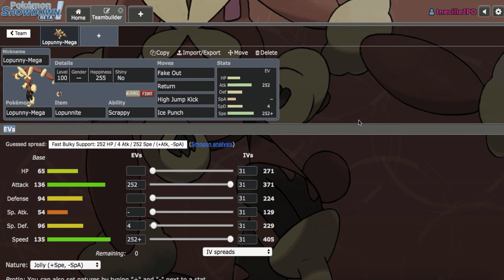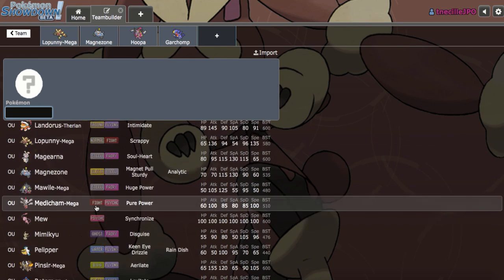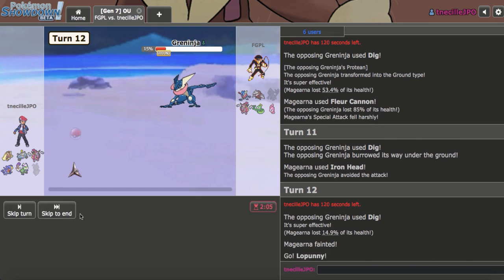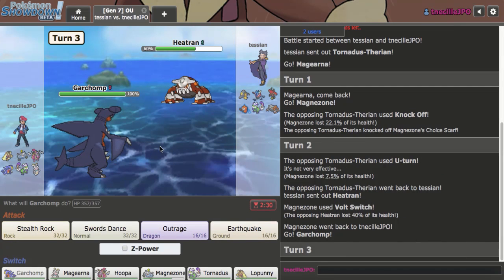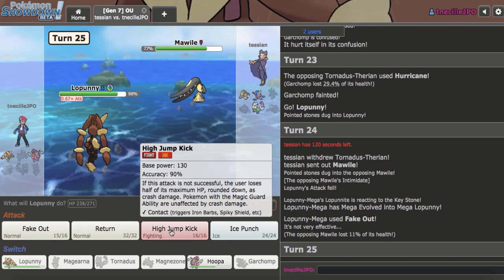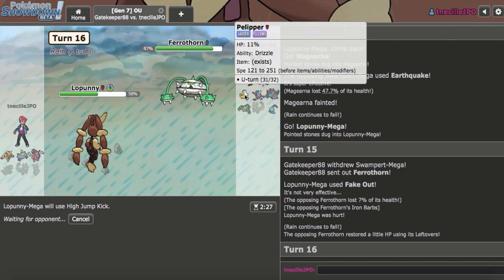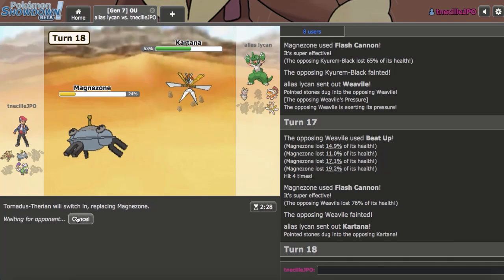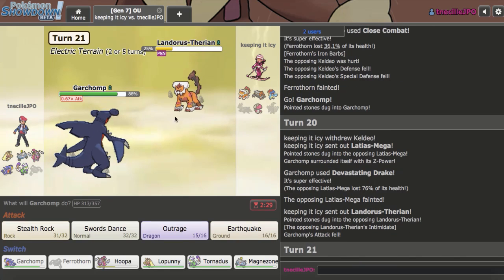Mega Lopunny Pokemon Showdown OU Team Building W/OPJellicent (Smogon Sun and Moon OU Team)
Welcome to a Pokemon Showdown team building video based around Mega Lopunny for Smogon Sun and Moon OU. Mega Lopunny is a very fast Pokemon capable of taking down opposing offense. If you want to try this Mega Lopunny team out, feel free to grab it from down below :)

Want to build your own team? Some Mega Lopunny moveset suggestions by Smogon can be found here.

The Team:

Lopunny-Mega @ Lopunnite
Ability: Scrappy
EVs: 252 Atk / 4 SpD / 252 Spe
Jolly Nature
- Fake Out
- Return
- High Jump Kick
- Ice Punch

Magnezone @ Choice Scarf
Ability: Magnet Pull
EVs: 4 Def / 252 SpA / 252 Spe
Timid Nature
IVs: 0 Atk
- Thunderbolt
- Volt Switch
- Hidden Power [Fire]
- Flash Cannon

Hoopa-Unbound @ Choice Band
Ability: Magician
EVs: 252 Atk / 4 Def / 252 Spe
Jolly Nature
- Hyperspace Fury
- Gunk Shot
- Fire Punch
- Zen Headbutt

Garchomp @ Dragonium Z
Jolly Nature
- Stealth Rock
- Swords Dance
- Outrage
- Earthquake

Tornadus-Therian @ Rocky Helmet
Ability: Regenerator
EVs: 252 HP / 4 Def / 252 Spe
Timid Nature
- Hurricane
- Knock Off
- Defog
- Taunt

Ferrothorn @ Leftovers
EVs: 252 HP / 24 Def / 232 SpD
Sassy Nature
IVs: 0 Spe
- Spikes
- Leech Seed
- Power Whip
- Gyro Ball